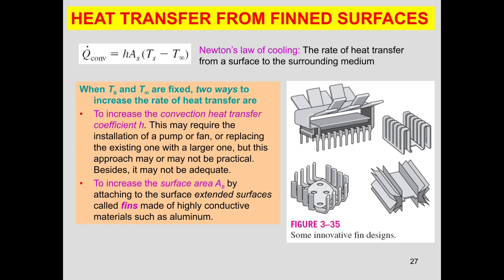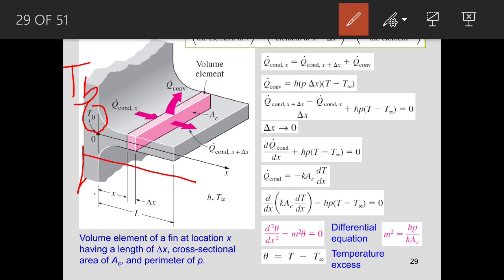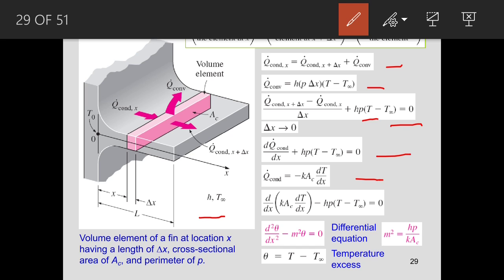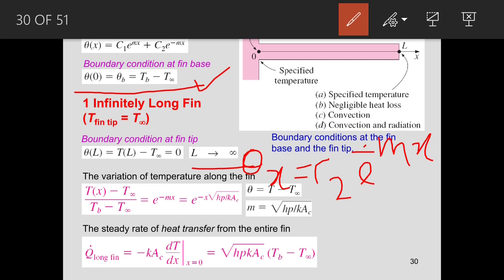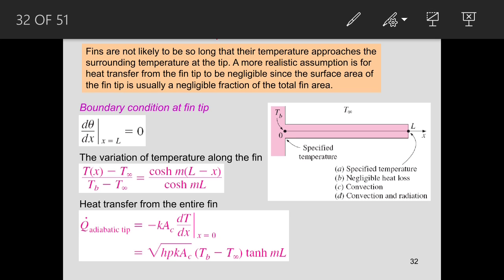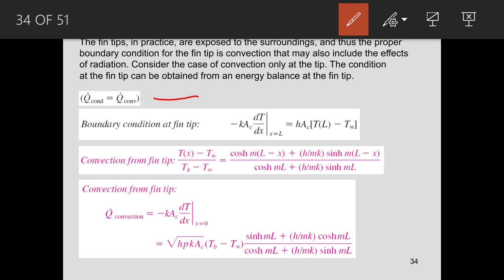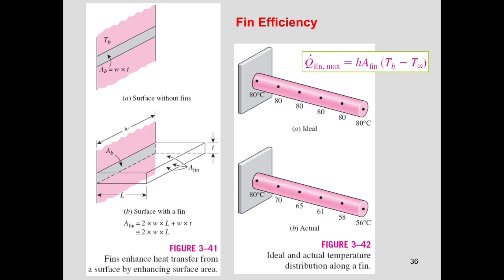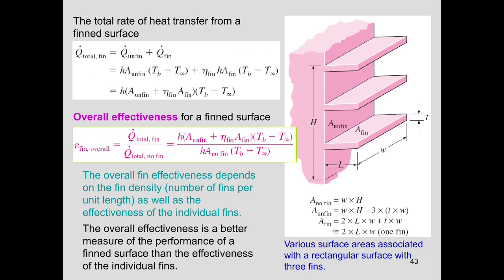Heat Transfer through extended surfaces (Fins)